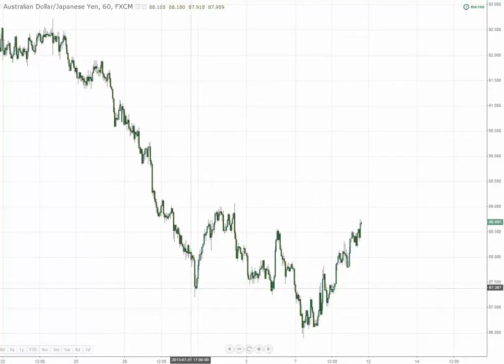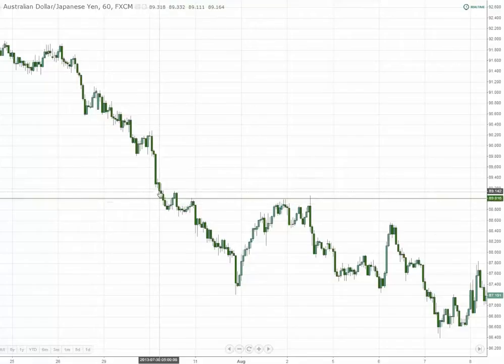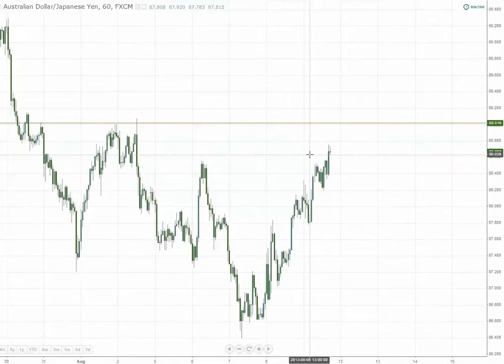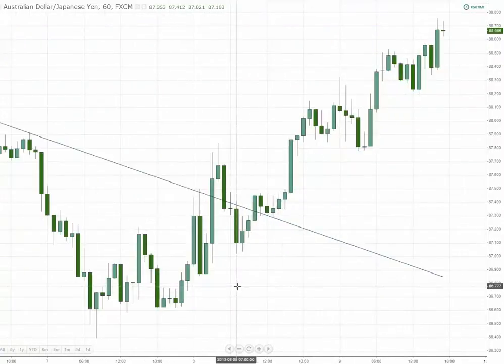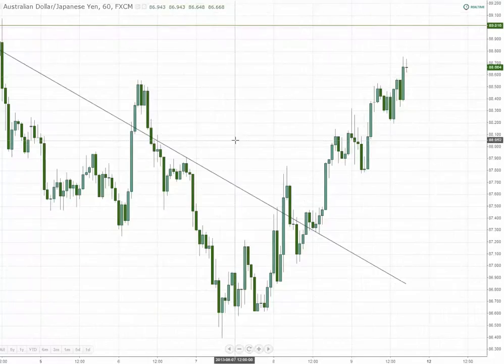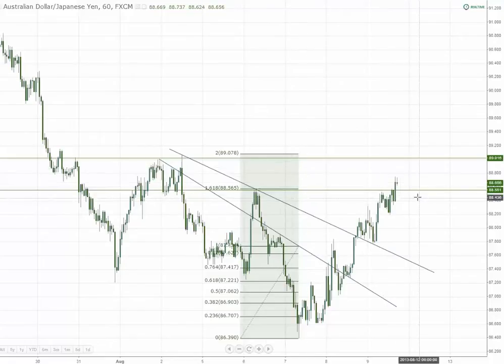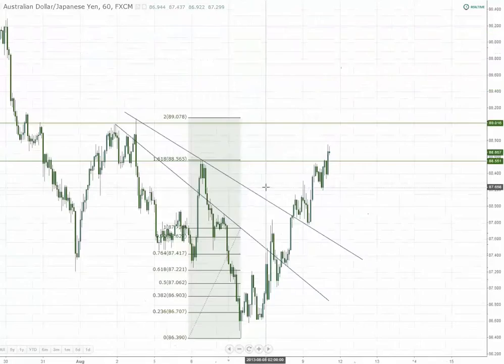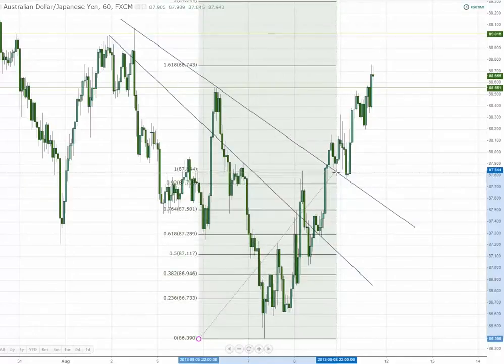Yen Trade Walkthrough, Forex Inner Diagonal Trendline to Spike Base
Quick Walkthrough on One Position This Week, Using Inner Trendlines for Support and Spike Base as a Resistance Level / Measured Move Profit Target